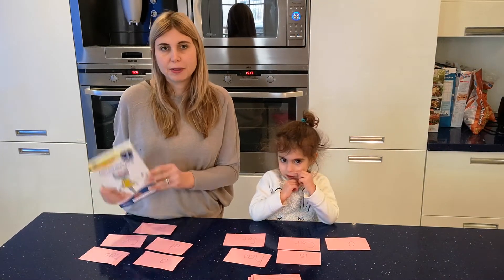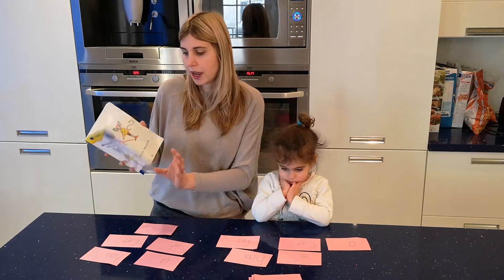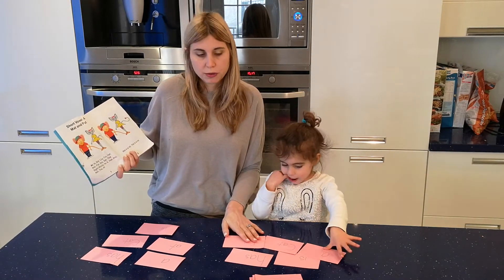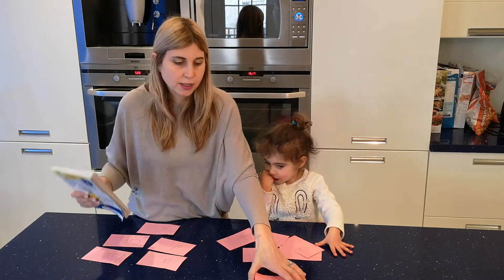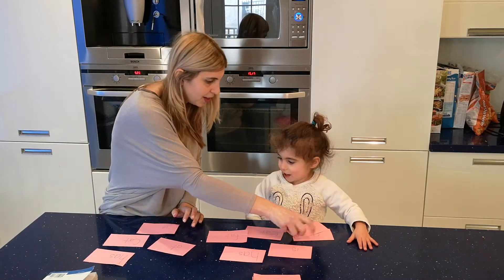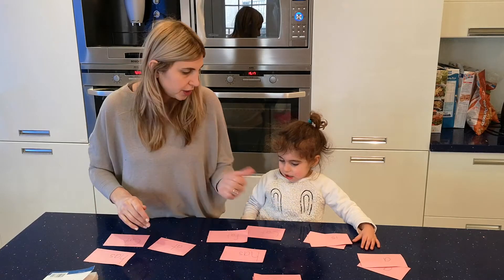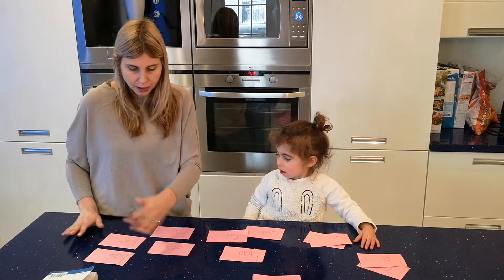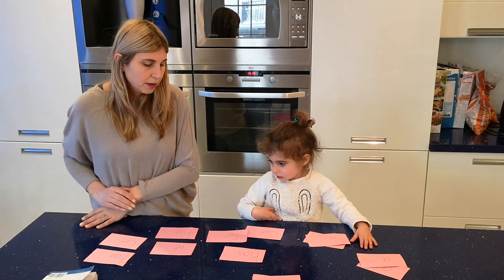Go fish Phonics Reading game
Print your own memory game to practice reading words.
Download and Print ALL for FREE: Bingo games, Go Fish, Memory games, Alphabet, Letter Sounds, Phonics, Sight Words, and More